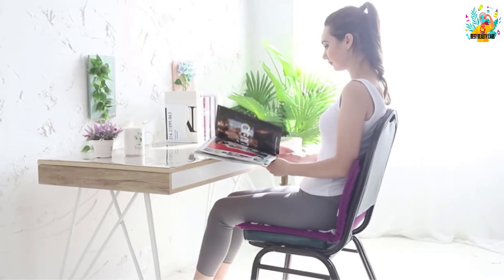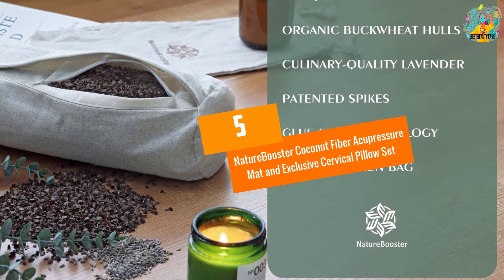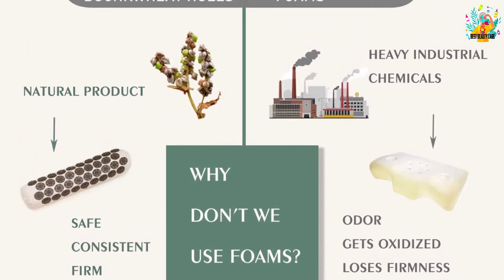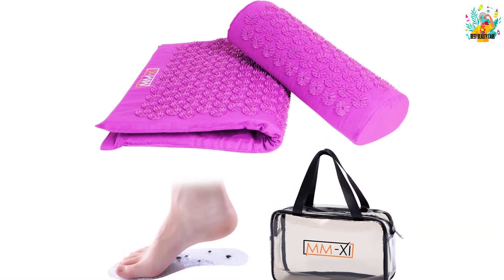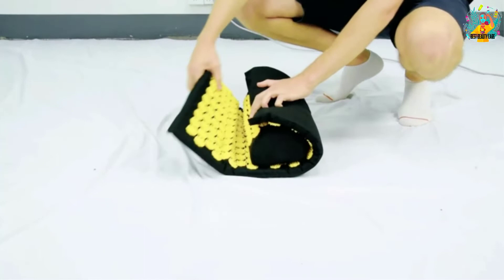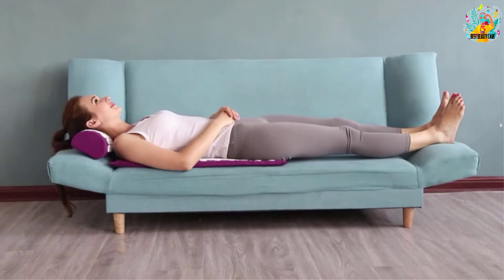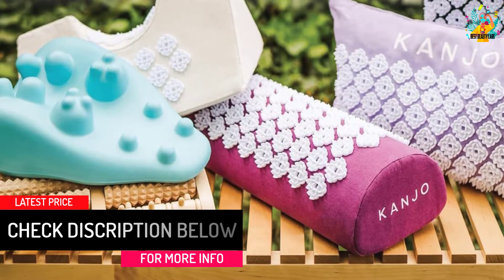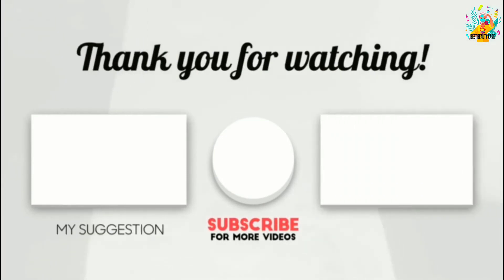Top 5 Best Acupressure Mat 2022 Reviews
☛ All The Links to Best Acupressure Mat Listed in this Video:-

▶️ 5. NatureBooster Coconut Fiber Acupressure Mat and Exclusive Cervical Pillow Set.

▶️ 4. MM-XI Premium Acupressure Mat and Neck Pillow.

▶️ 3. Parl Acupressure Mat for Back Pain Relief.

▶️ 2. XiaoMaGe Yoga Acupressure Mat and Pillow Set.

▶️ 1. Kanjo Premium Acupressure Mat & Acupressure Pillow.

➥ Prime Discounted Monthly Offering
➥ Amazon Fresh
➥ Try Twitch Prime
➥ Amazon Music Unlimited
➥ Try Amazon Home Services
➥ Kindle Unlimited Membership Plans
➥ Create an Amazon Wedding Registry
➥ Try Audible and Get Two Free Audiobooks